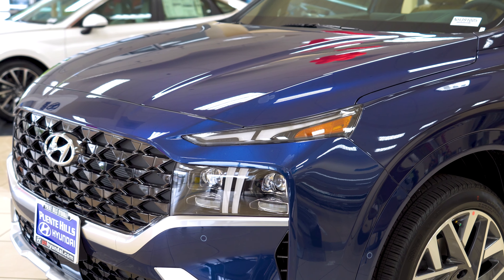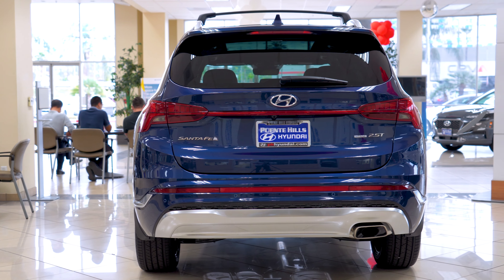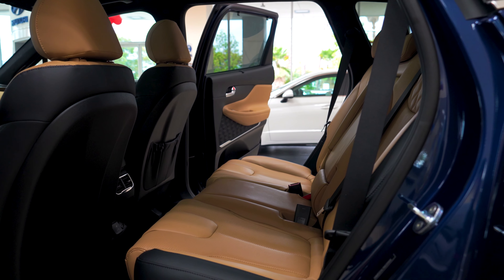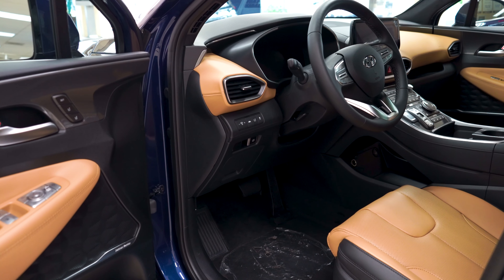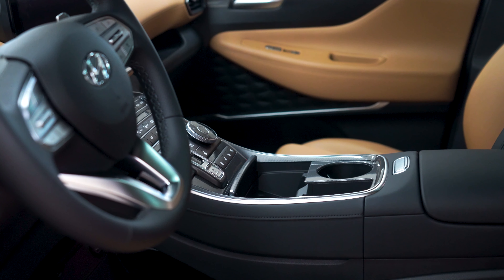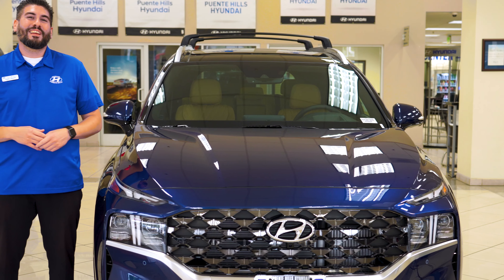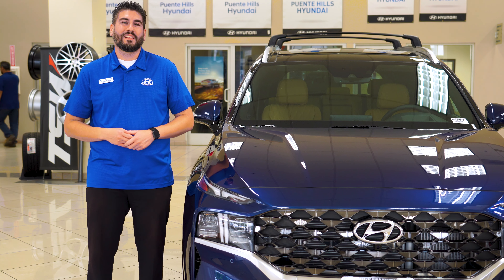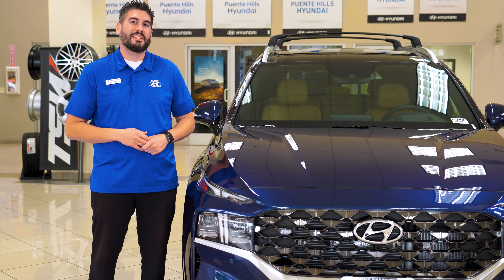2022 Hyundai Santa Fe | What You Get With Calligraphy Trim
The Hyundai Santa Fe's Calligraphy trim... If you want every single bells and whistles, this one is exactly for you! And these are the options you get with them
0:00 Intro
0:14 Exterior
0:51 Interior